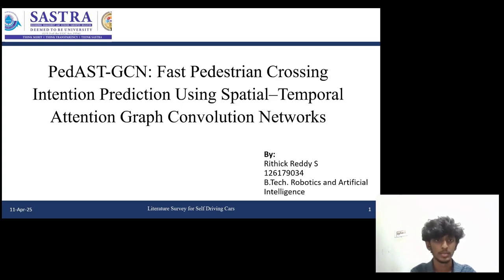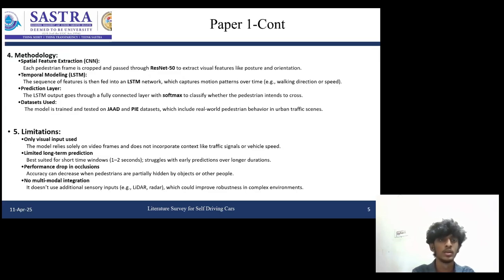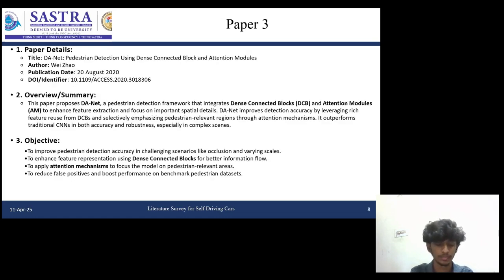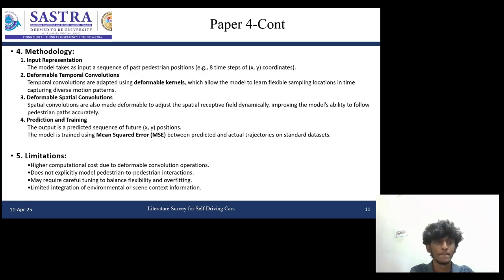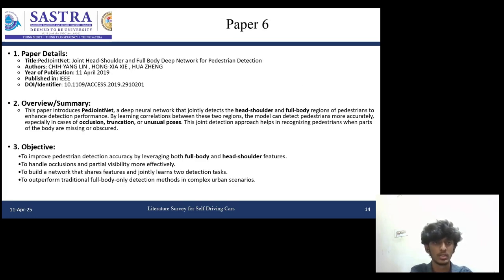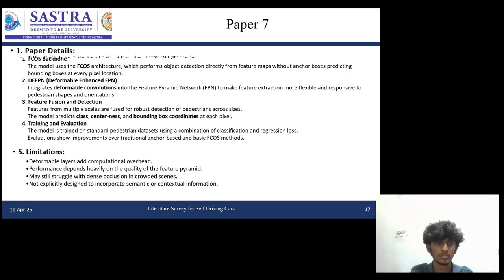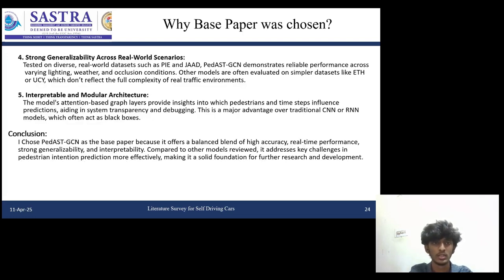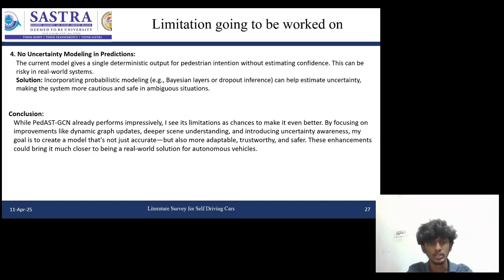PedAST-GCN: Fast Pedestrian Crossing Intention Prediction